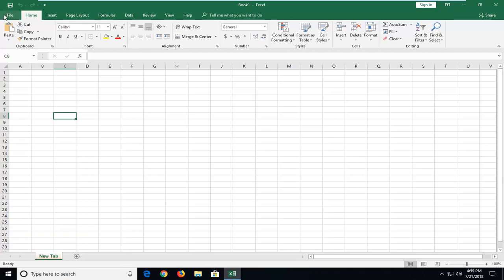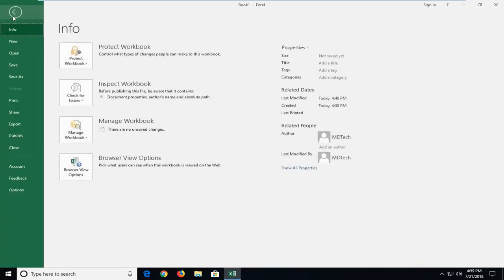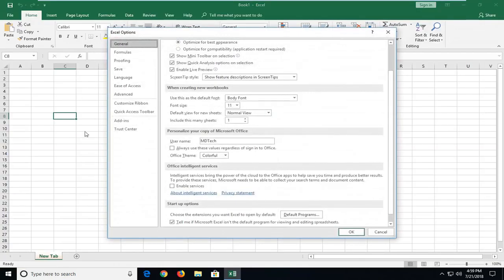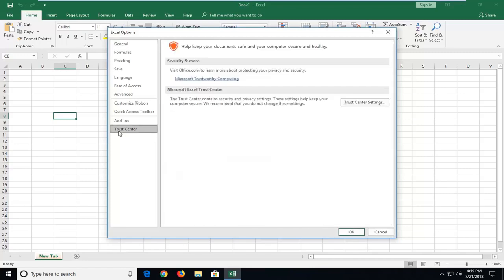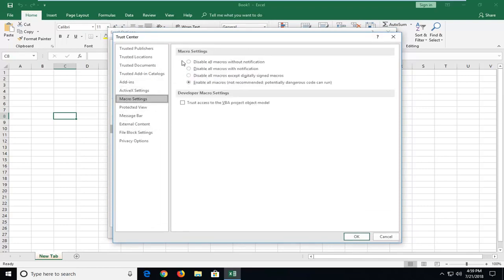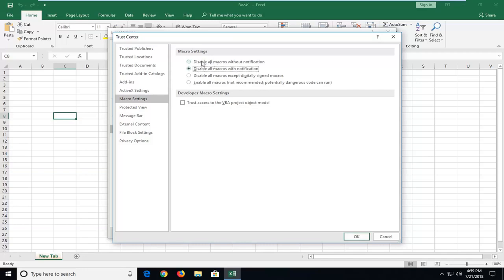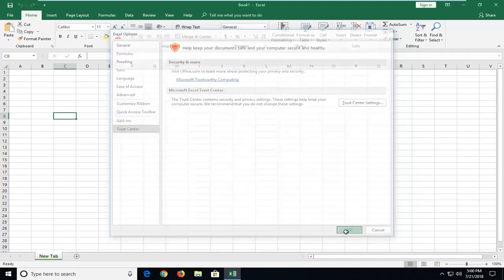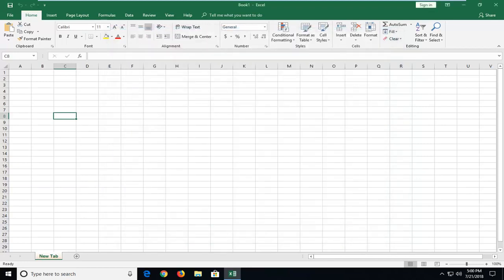How to Remove Macros From an Excel File (Tutorial)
How To Disable Macros In Microsoft Excel.

A macro is a series of commands that you can use to automate a repeated task, and can be run when you have to perform the task. This article has information about the risks involved when you work with macros, and you can learn about how to enable or disable macros in the Trust Center.

How to Enable and Disable Macros in Your Excel
The security of macro is a key element for the security of Excel. Therefore, today we will talk about how to enable/disable macros in your Excel.

Macro is very effective in dealing with complex tasks. However, there will also be dangers in some macro-enabled workbooks. If you run those macros unintentionally, your Excel could be damaged. Hence, correctly enabling/disabling macros macro is rather important.

As far as Microsoft Excel is concerned, a macro is simply a piece of code. This code will be loaded every time you launch the Microsoft Excel software. Macros are pretty useful. They can help you perform numerous different tasks in your workbook, ranging from the mundane and benign to the very complex. They are a convenient facility to have.